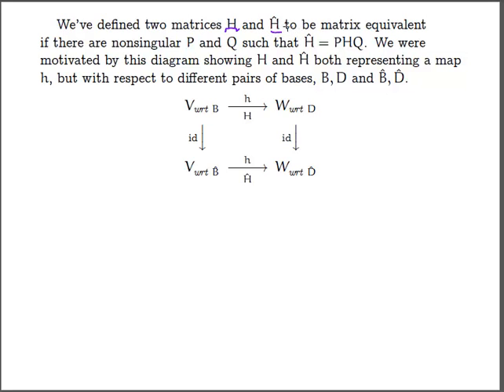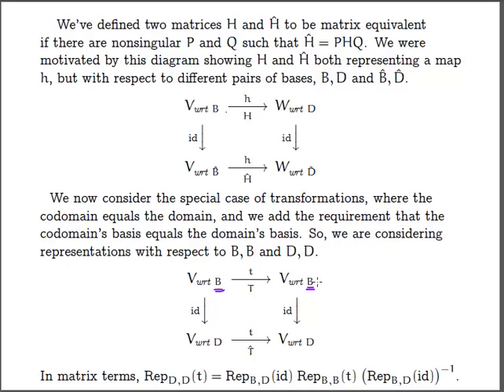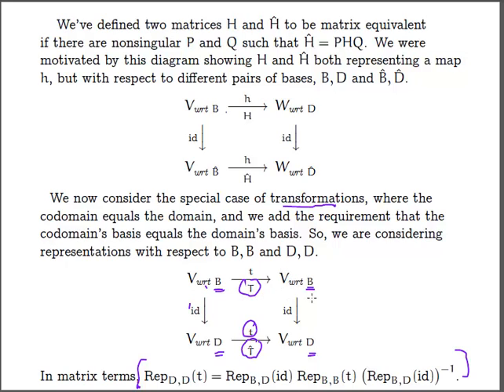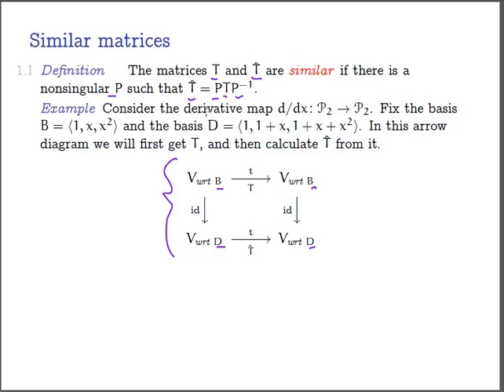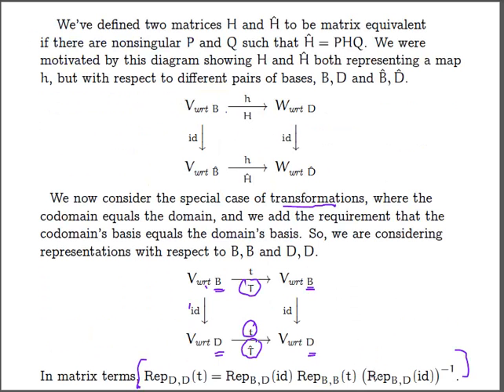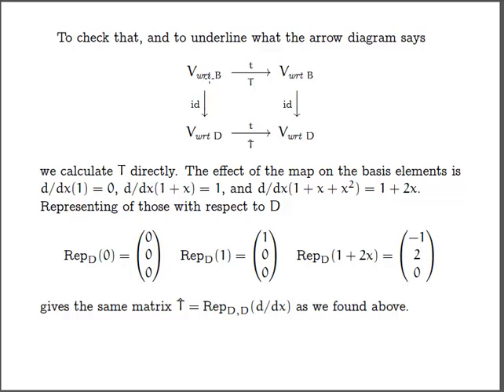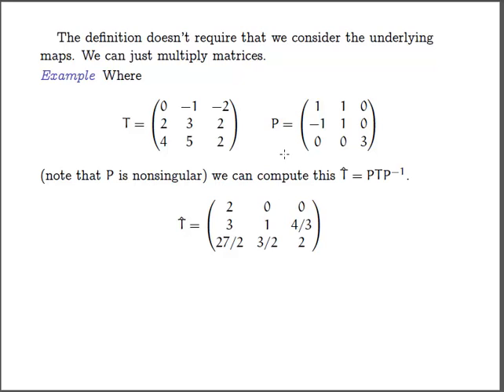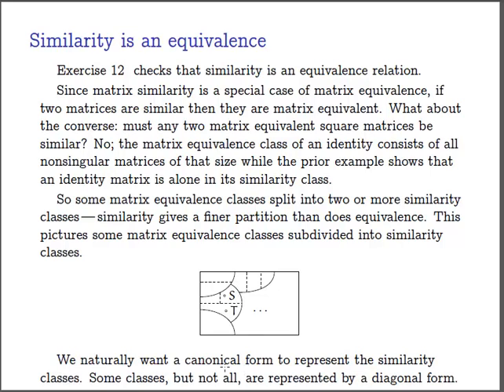Hefferon, "Linear Algebra" Chapter Five Section II.1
Similarity definitions and examples